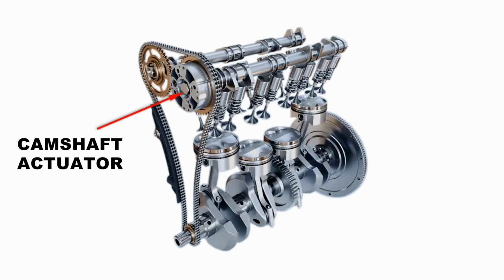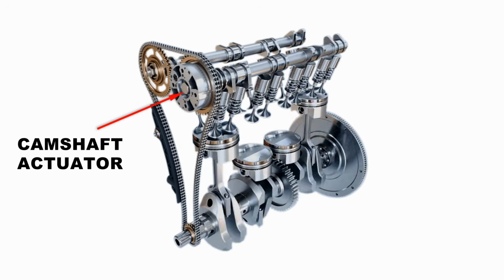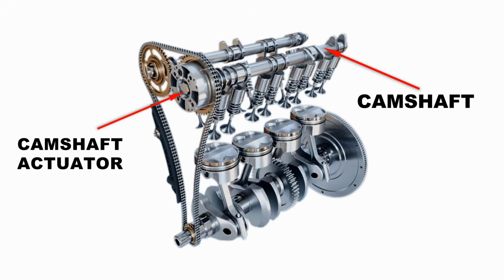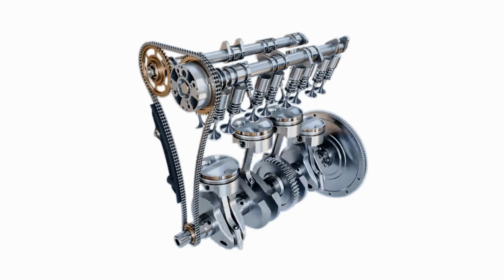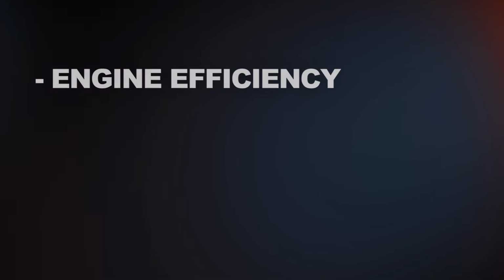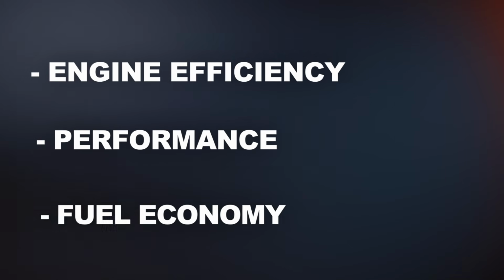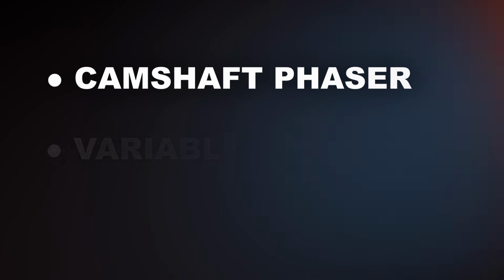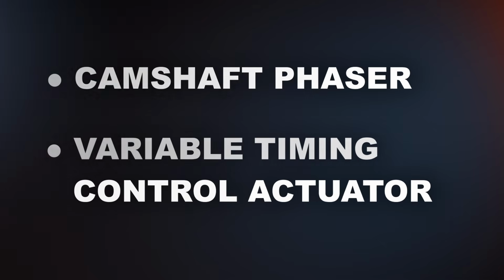Symptoms Of A Bad Camshaft Actuator You Should NOT Ignore!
▶︎ OBD2 Scanner to check for codes

▶︎ Here are some of my favorite items that you might like:

Diagnostics
• 12V Battery Tester

Tool Kit
• Tool Set

Maintenance
• Headlight Restoration Kit

Emergency
• Amp Jump Starter

▶︎ Have car-related questions? Check out JustAnswer! They have verified auto mechanics that are available as live help 24/7